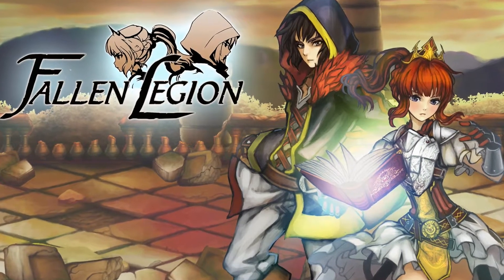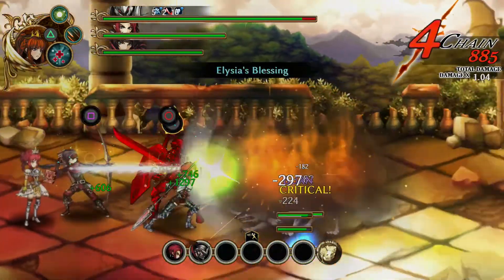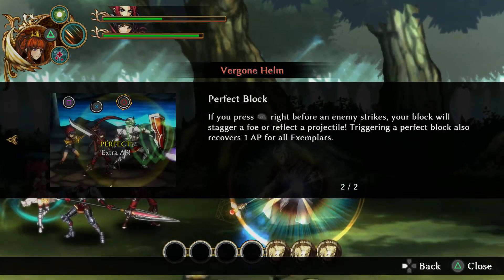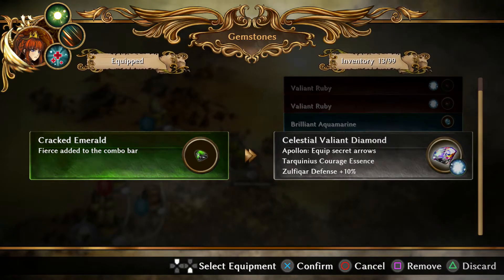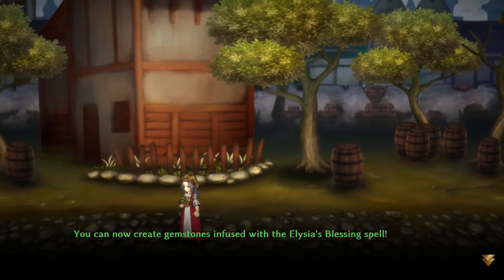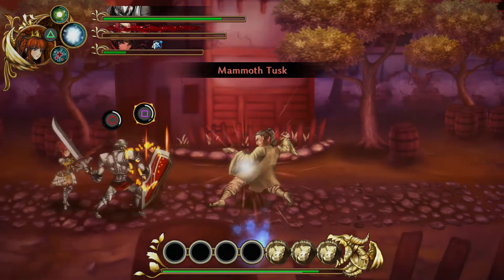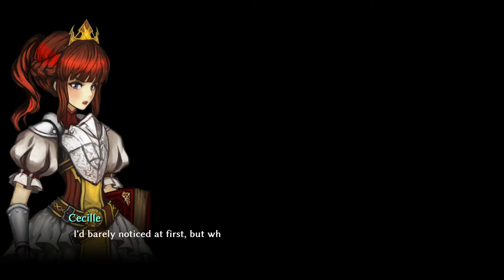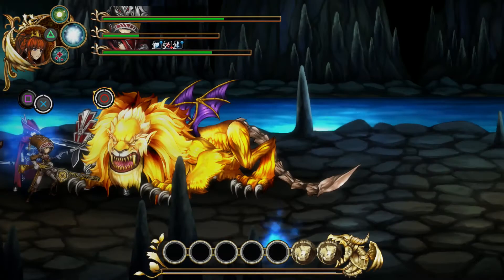Fallen Legion: Sins of an Empire Review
Fallen Legion: Sins of an Empire is an intense action role playing game where every battle is a heart-pounding fight and each gut-wrenching choice impacts the realm.